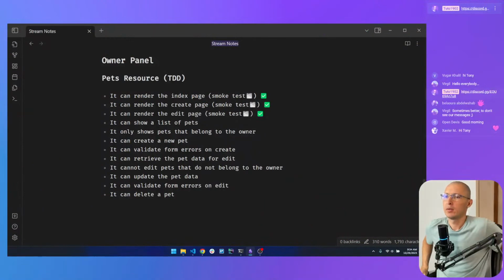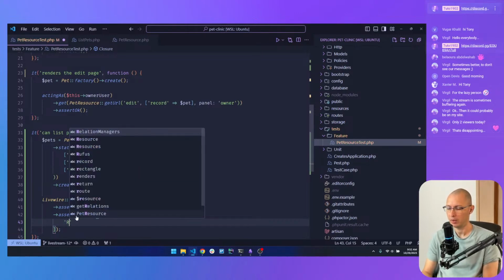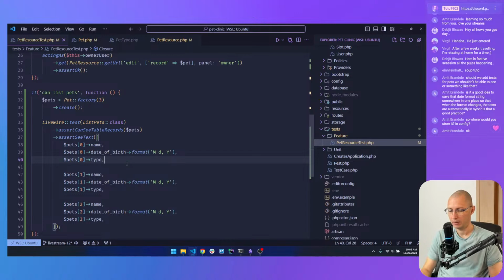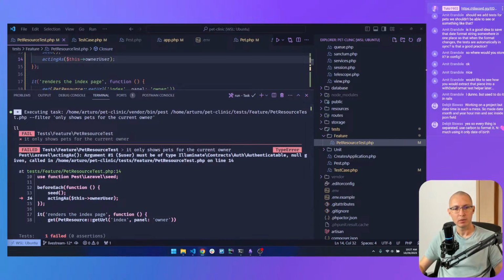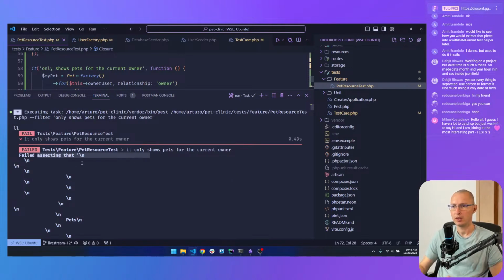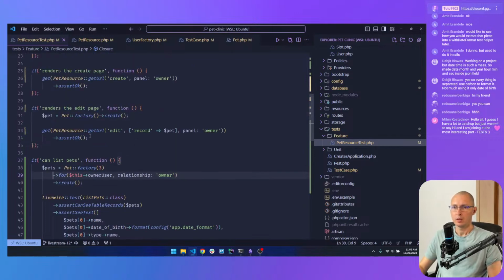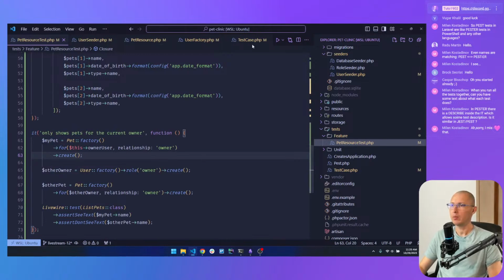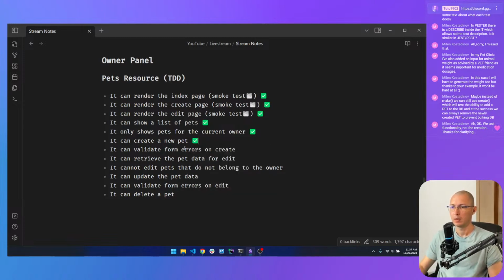Filament Pet Clinic - Testing Filament Resources 🎃🕯️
Let's build an admin panel for a fictional Pet clinic using Filament v3. In this live session I'll try to demonstrate my process for creating and entire project from start to finish.

Latest discord member: limewater23♯0